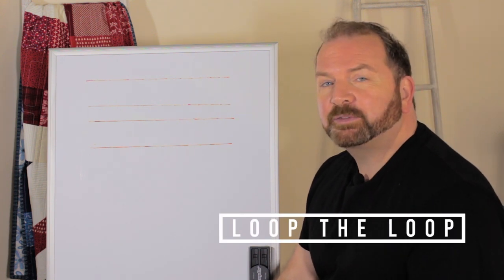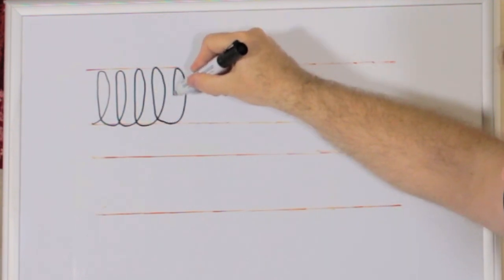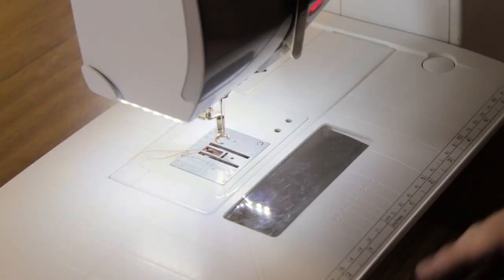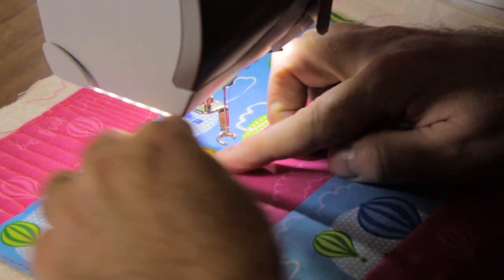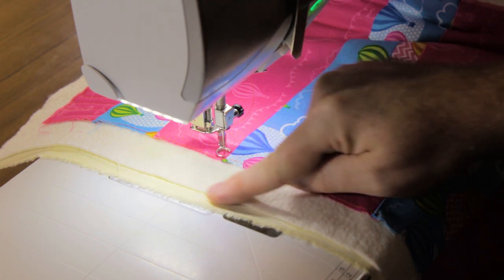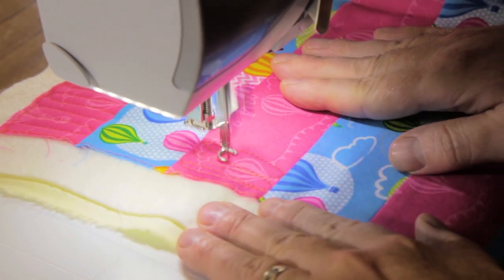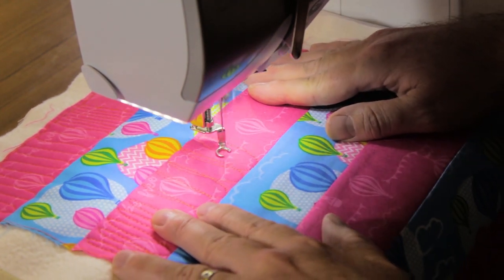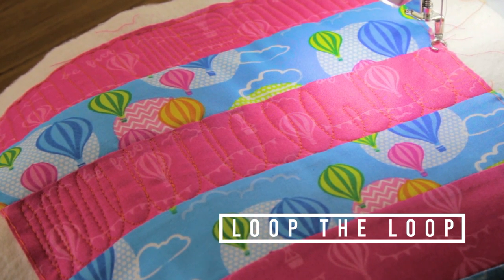Quick Quilting Motif: Loop The Loop | Stuart Hillard Makes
Don't forget to tap that bell to keep up to date with the newest videos, as it will notify you as soon as a new video has been posted.